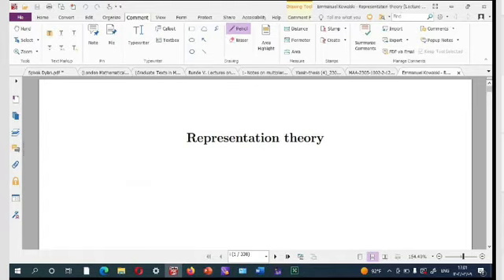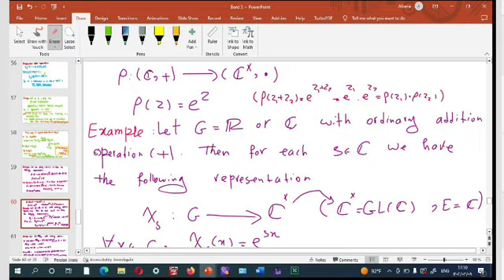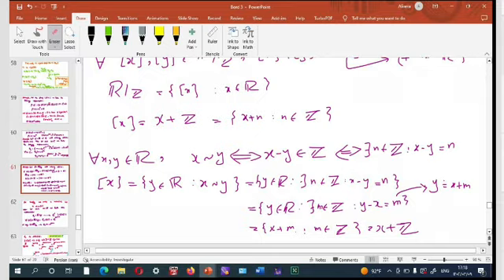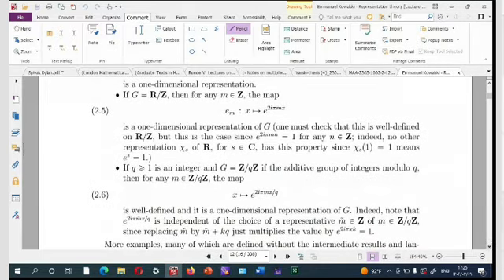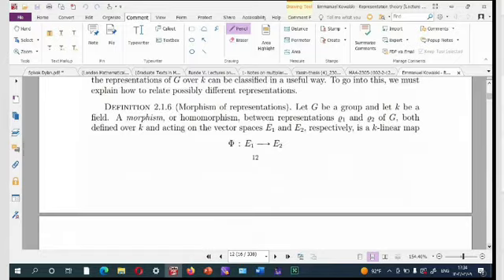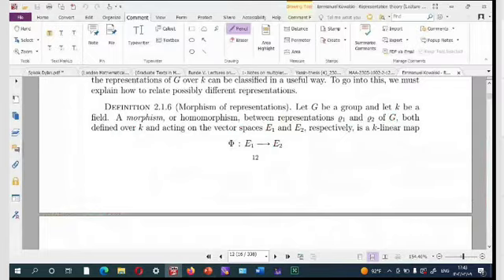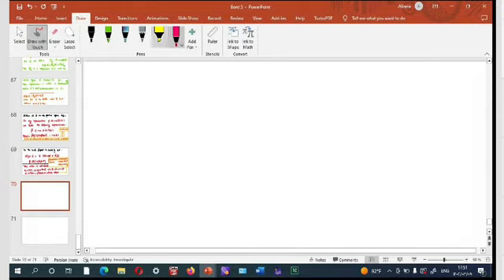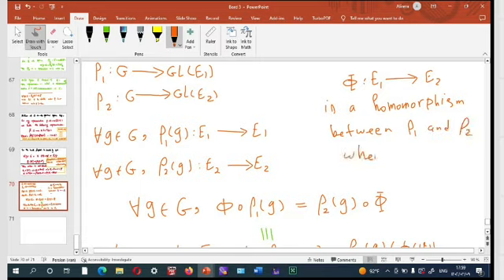١ يونيو ٢٠٢٣